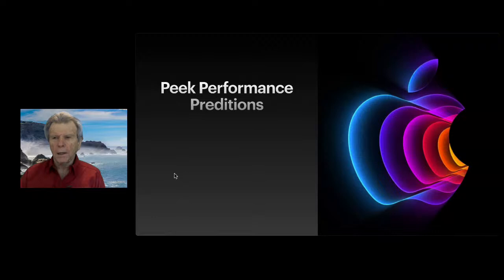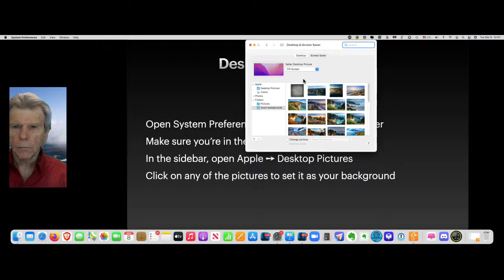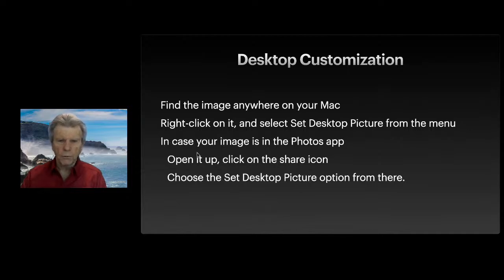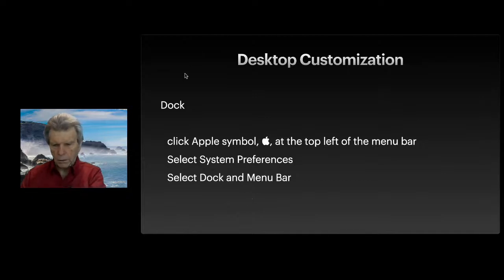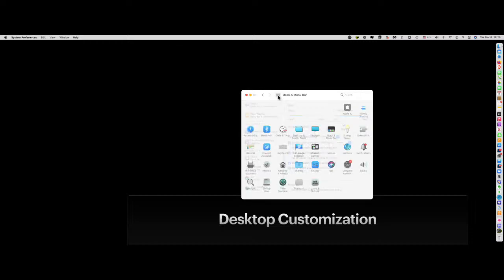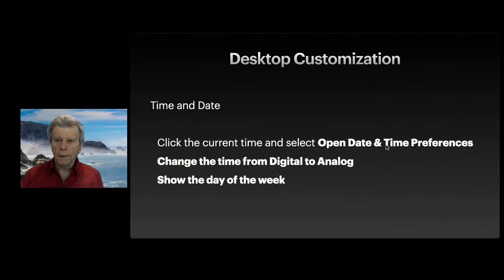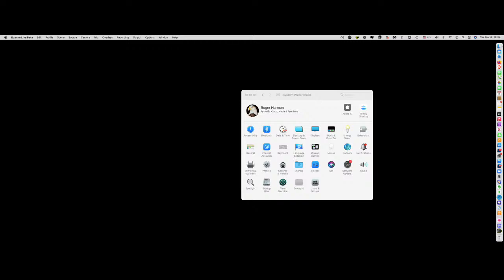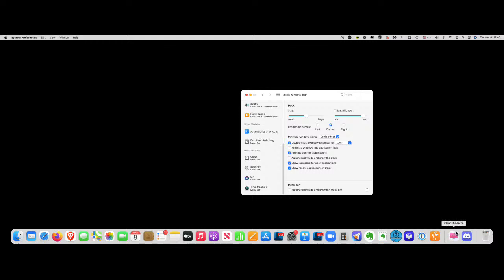GoFor Lunch #96 - Desktop Customization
We’ll learn how to customize your Mac desktop picture and change it anytime you wish.